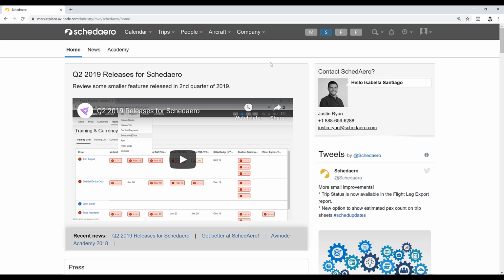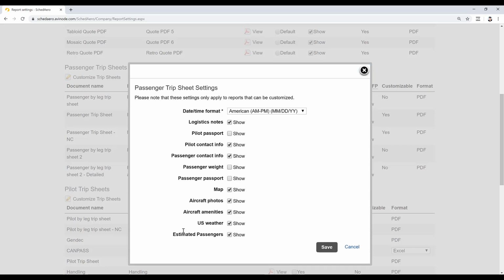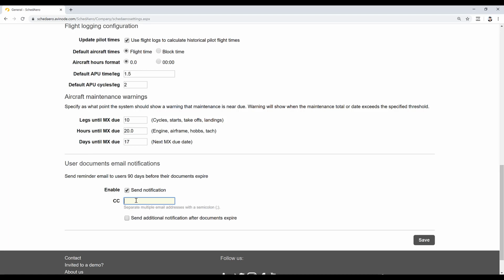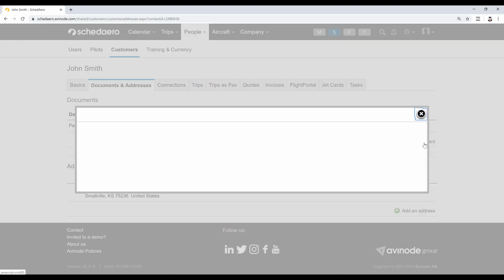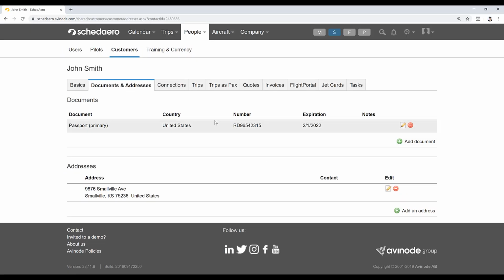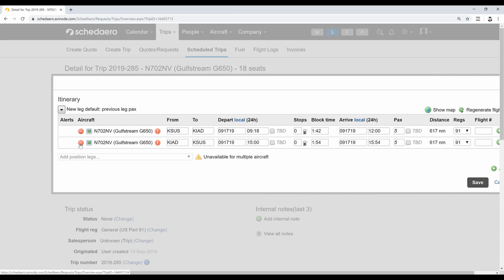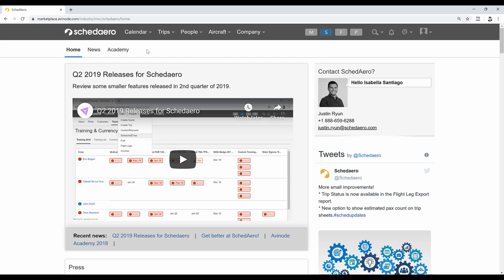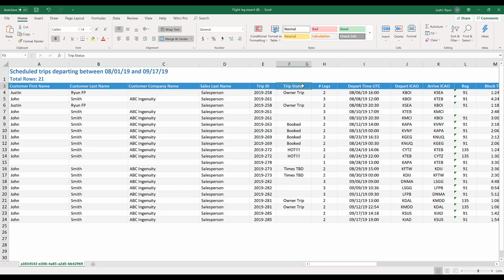Q3 2019 Releases for Schedaero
In this session:

*Review system releases
*How to use functions